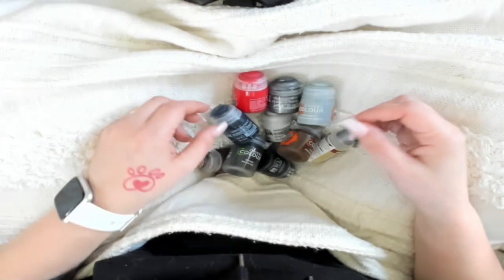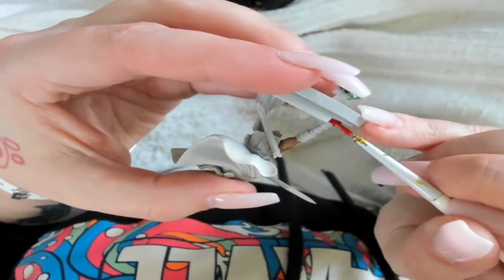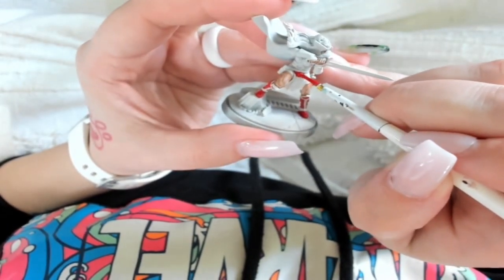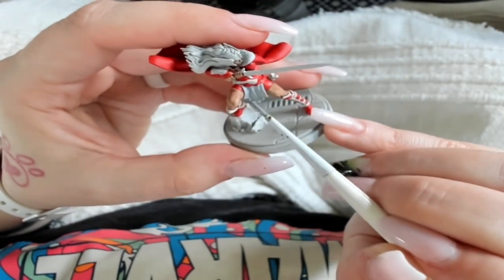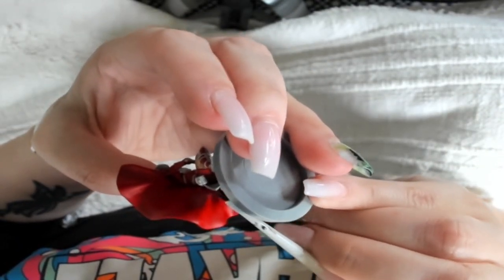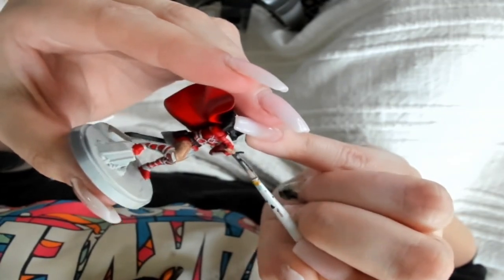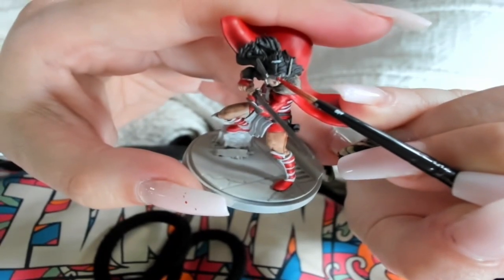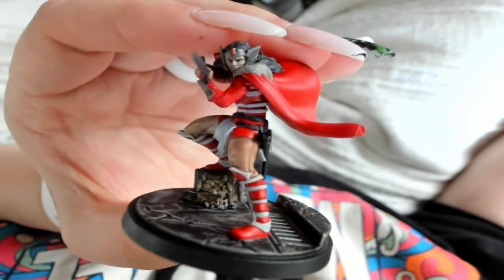Throw Some Paint On It! [6] - Lady Sif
HUGE SHOUTOUT TO AMG FOR SENDING US SOME MCP EARLY!

Today I paint up Lady Sif!
Be on the lookout this month for Mighty Thor / Thor, Hero of Midgard / Loki, Prince of Lies